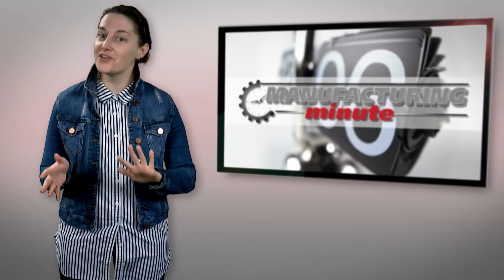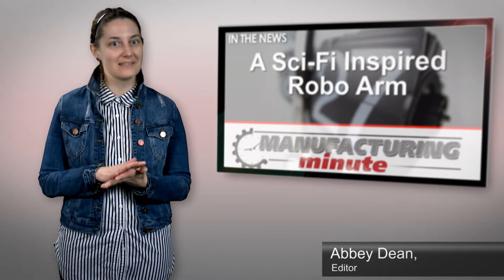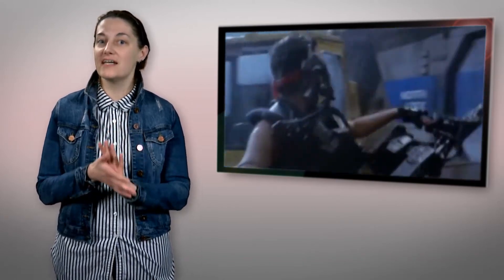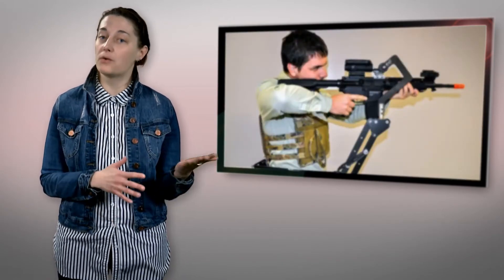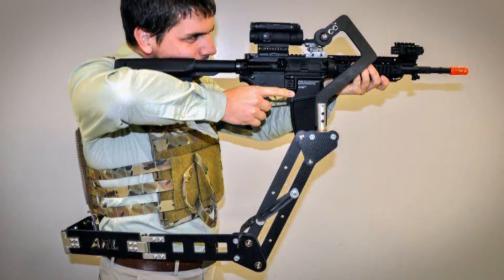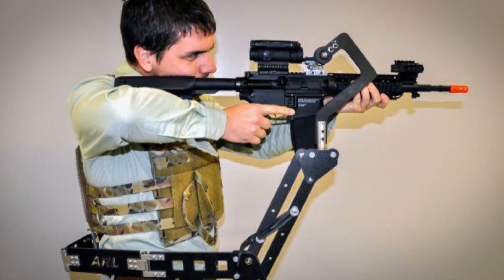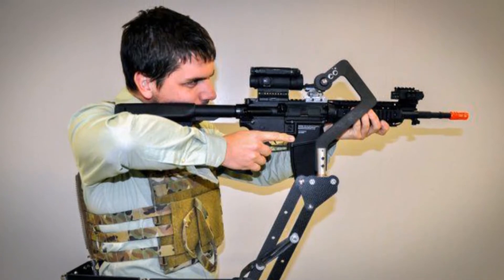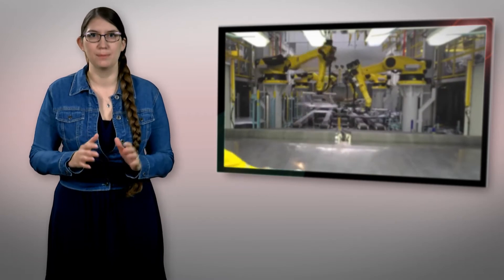Manufacturing Minute: A Sci-Fi Inspired Robo Arm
In this episode, putting robots in the friend zone and body armor inspired by an 80s classic. This is your Manufacturing Minute.

Some of you watching might remember a film that debuted in 1986 called Aliens. Now, for those of you who haven’t seen the film or need a reminder, the science fiction blockbuster featured some pretty impressive body armor donned by some fairly intense U.S. Marines. Particularly noteworthy was the articulated arm attached to the body armor to help soldiers tote around their massive smart guns.

Well, according to the Army News Service, the Army Research Laboratory is investigating using a very similar system to lighten the weight of machine gunners.

The Army prototype features the distinctive articulated arm that’s attached the body armor, with the carbon fiber arm able to hold the weapon either during combat or at rest. Currently, the arm can hold up to 20 pounds and can be attached to either side of a soldier’s ballistic vest.

Because the articulated arm would be able to bear the full weight of most weapons (say an M249), this helps reduce soldier fatigue while also allowing the wearer to use a radio or read a map all while having his weapon ready at a moment’s notice.

Eventually, researchers would like to test the articulated arm prototype with heavier and larger weapons.

Can you imagine this sci-fi inspired articulated arm on the battlefield or would it be more hindrance than help?

Putting Robots In The Friend Zone

It’s a common sight these days to see man and machine working together in manufacturing facilities. However, for safety reasons, these heavy-duty robots — which can easily lift components weighing hundreds of pounds — can pose a risk to human lives. Which is why they operate in separate cells from their human counterparts. Until now.

The Fraunhofer Institute for Machine Tools and Forming Technology has been working to come up with a way robots and people can safely work side-by-side in a manufacturing environment.

The safety concept defines different levels of collaboration —more intensive interaction between person and machine equals more stringent safety regulations. Fraunhofer developed three spatial work zones.

When the person is in the green zone, the robot works at full speed. When the worker enters the yellow “zone of cooperation” the robot will continue to do its work, but more slowly. Once the worker enters the red zone, the machine shuts down.

Researchers say the system is fully functional and has been tested in the lab and they hope to have trade associations test the application and move toward use in the industry.

Do you think implementing a zone of cooperation would improve human-robot interactions and efficiency in manufacturing?

That’s all the time we have today, but tune in every Tuesday and Thursday for your next Manufacturing Minute.